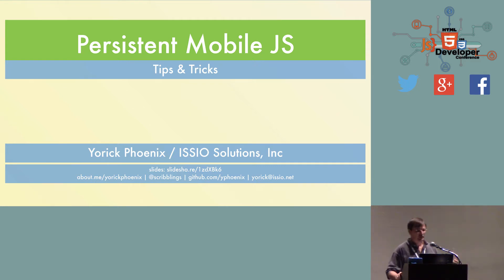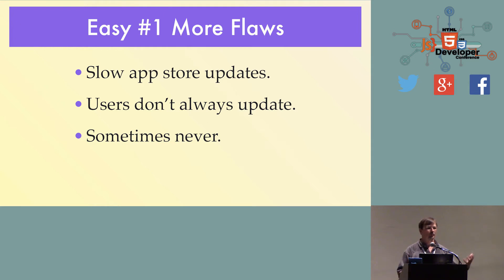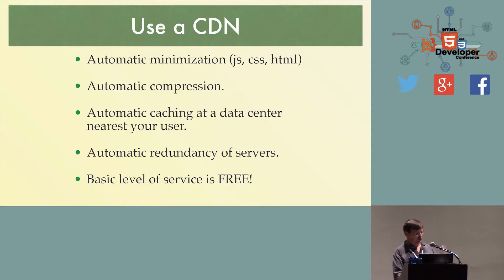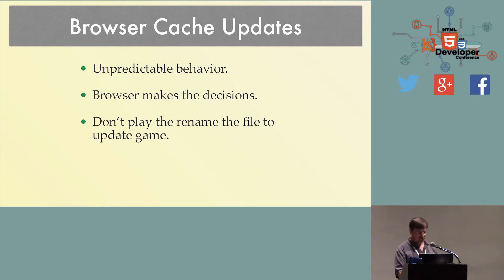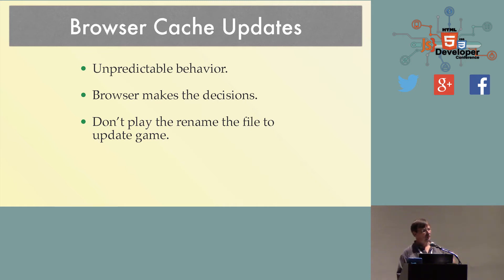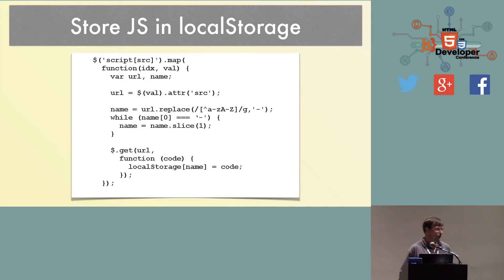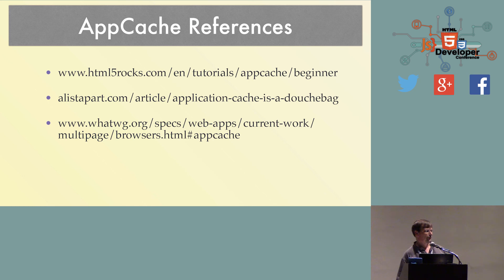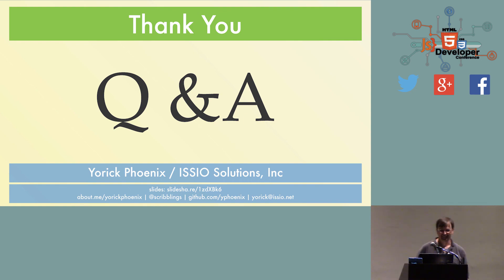HTML5DevConf: Yorick Phoenix, ISSIO Solutions, Inc: Persistent Mobile JavaScript - Tips & Tricks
Yorick Phoenix - Persistent Mobile JavaScript - Tips & Tricks

Mobile is here, and here to stay. Running JavaScript on mobile devices has some serious limitations one of the biggest being getting the code onto the device and keeping it there.This talk goes beyond the stand 'minimize your files' advice to guide you through techniques that will get your code onto the device quickly and keep it there. Making it is always available when the user needs it, instantly.The talk will cover various topics: including minimization, browser caching, using localStorage, manifests and CDN's to optimize the availability of JS files for devices connected over slower connections.